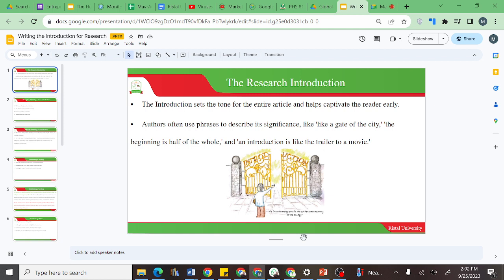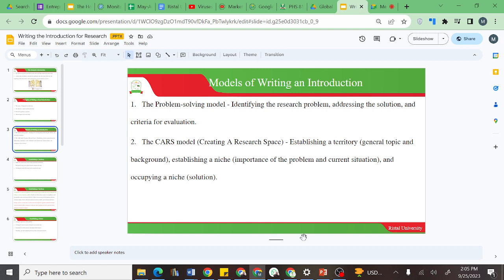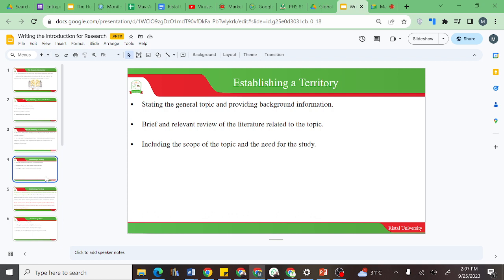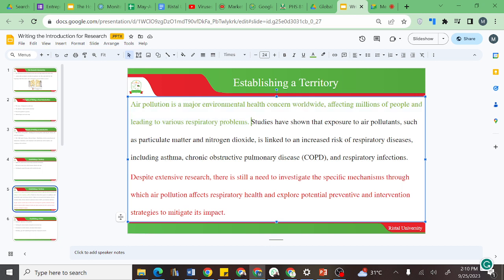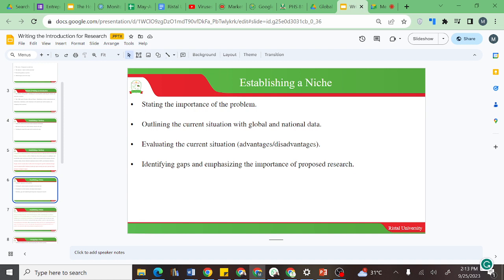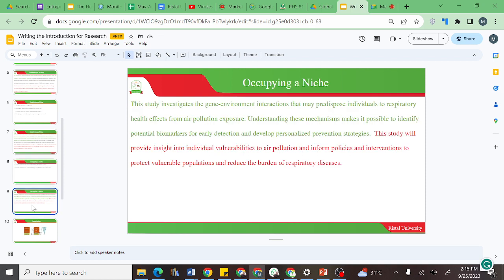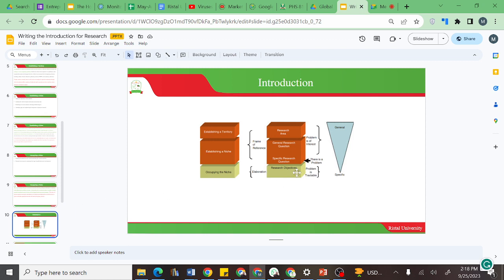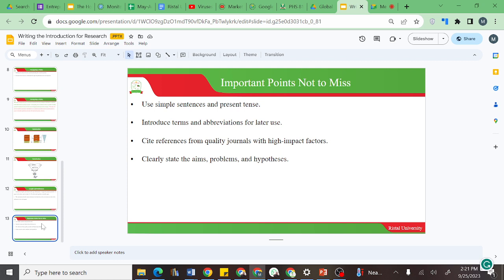Writing Research Introduction